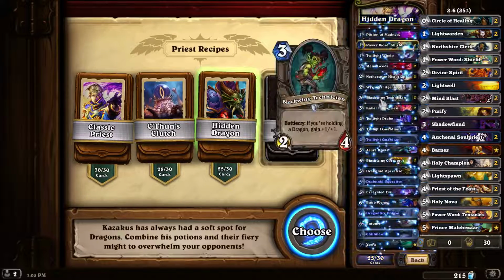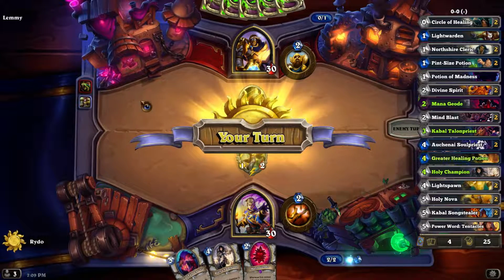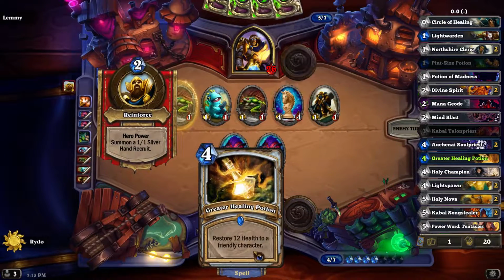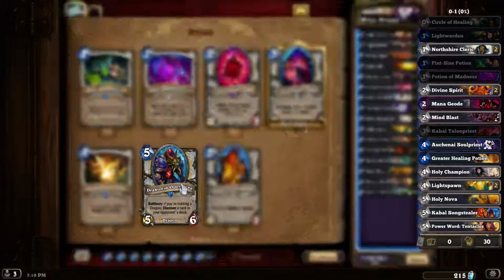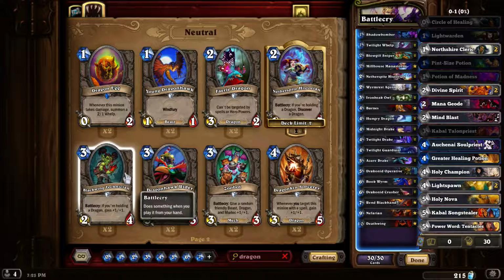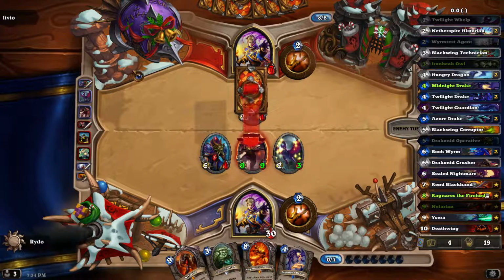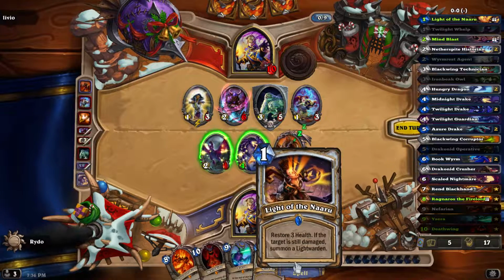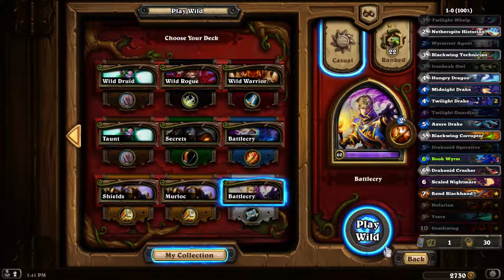Hearthstone "Mean Streets of Gadgetzan" Priest Decks Rebuild (HD 1080p 60fps)